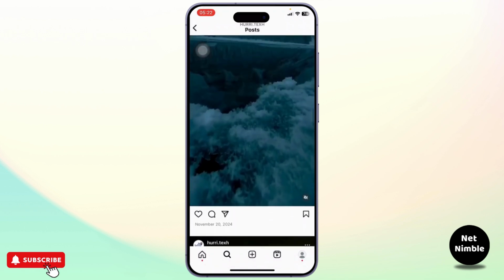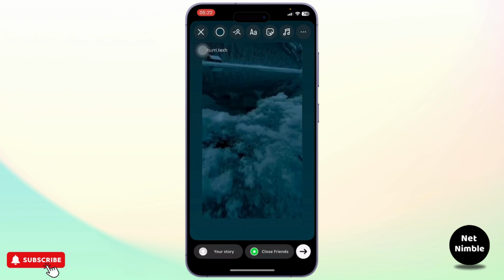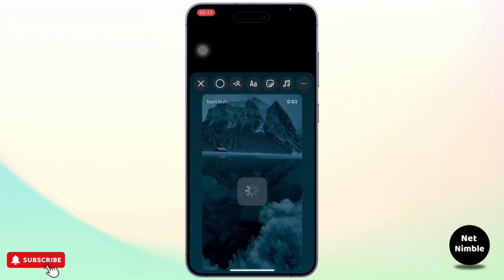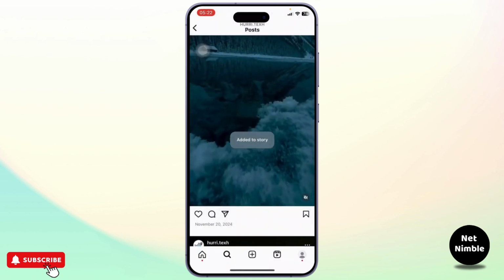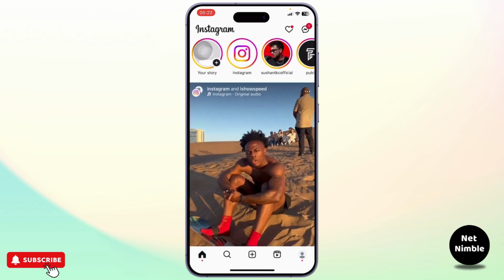How to Repost Post on Instagram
Hey everyone,

Learn how to easily repost a post on Instagram with this step-by-step tutorial. Whether you want to repost an Instagram story, photo, or video, this guide will walk you through the process.

In this video, you'll discover how to repost a post on Instagram, how to share an Instagram post, and how to repost videos or photos with ease. You'll also learn how to repost stories on Instagram.

Timestamps:
0:00 Introduction
0:20 Step 1: Finding the Post You Want to Repost
0:45 Step 2: Reposting the Post or Story